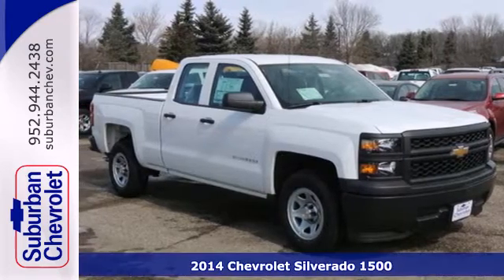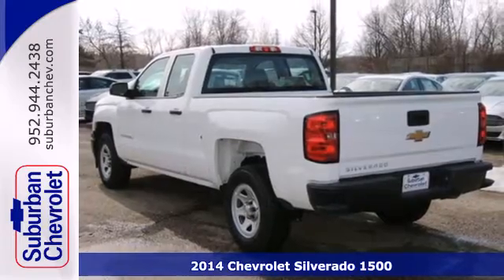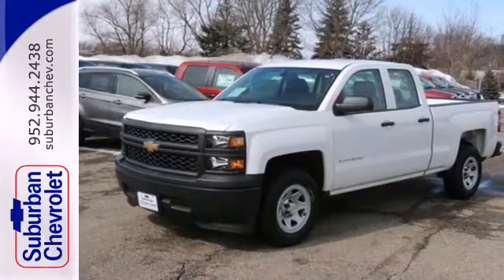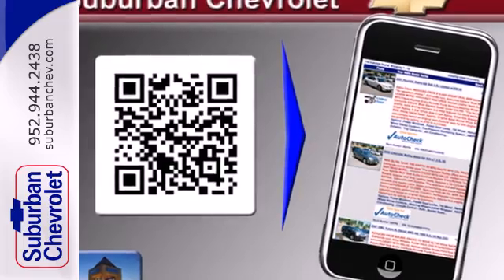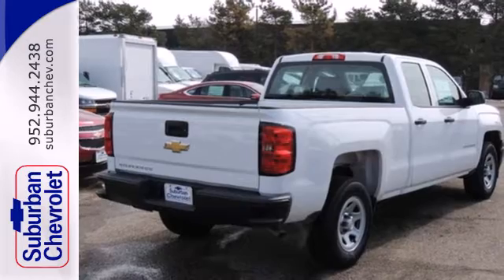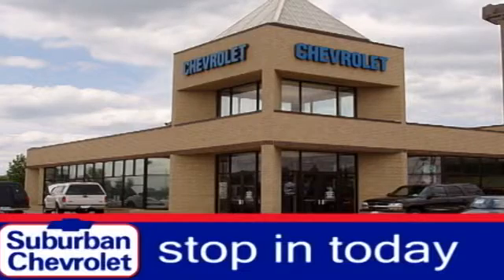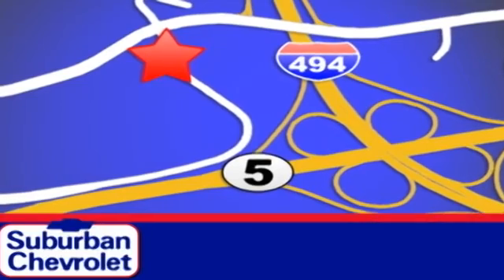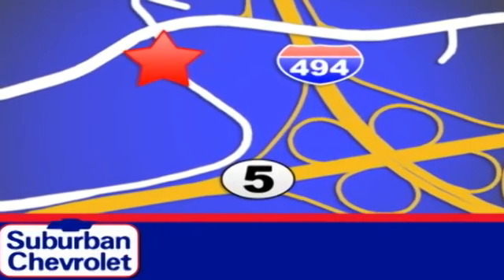2014 Chevrolet Silverado 1500 Minneapolis St Paul, MN #142116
Year: 2014
Make: Chevrolet
Model: Silverado 1500
Trim: 2WD Double Cab 143.5 Work Truck
Engine: L 6 Cyl.
Transmission: Automatic
Color: White
Interior: Black
Stock #: 142116
Head Airbag, Auxiliary Audio Input, Flex Fuel Capability. Work Truck trim, WHITE exterior. EPA 24 MPG Hwy/18 MPG City! Warranty 5 yrs/100k Miles - Drivetrain Warranty; SEE MORE! KEY FEATURES INCLUDE: Flex Fuel Capability, Auxiliary Audio Input MP3 Player, Stability Control, 4-Wheel ABS, Tire Pressure Monitoring System, 4-Wheel Disc Brakes. EXPERTS CONCLUDE: Great Gas Mileage: 24 MPG Hwy. MORE ABOUT US: A dealer for the people Fuel economy calculations based on original manufacturer data for trim engine configuration. Please confirm the accuracy of the included equipment by calling us prior to purchase.

Address:
12475 Plaza Drive